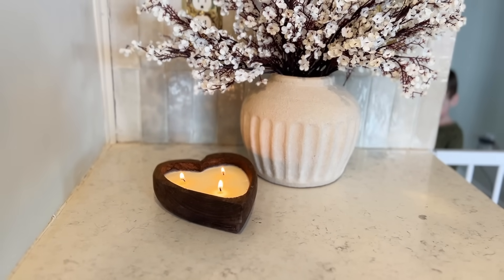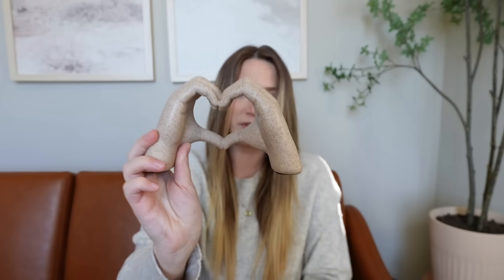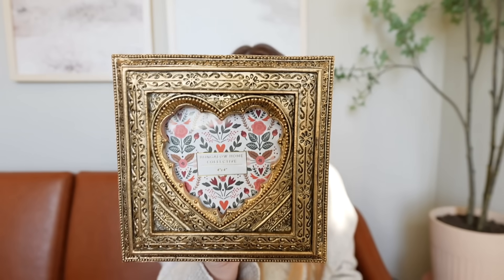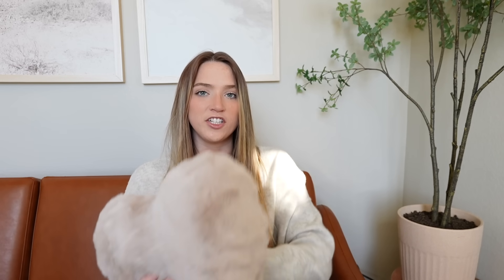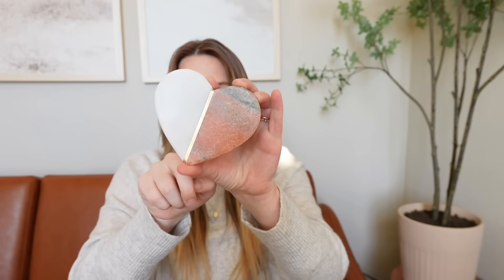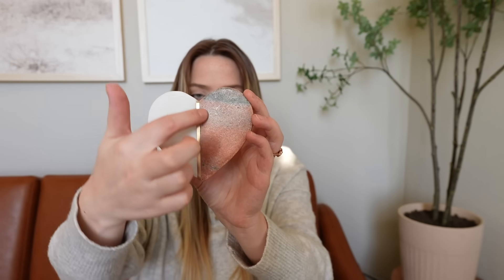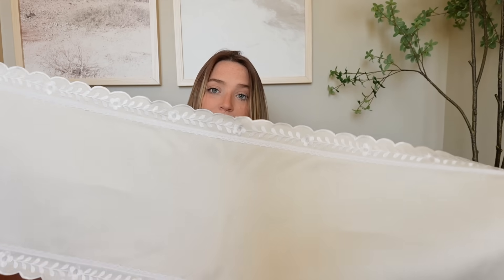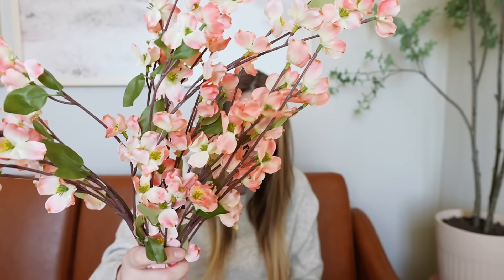NEUTRAL VALENTINES DECOR for 2024 // pottery barn inspired decor from amazon & homegoods / HAUL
let's go shopping at pottery barn & anthropologie to get inspired by their valentines decor! then i'll find some similar items from more affordable stores like amazon, tjmaxx and homegoods, and give you a haul of the budget valentines day home decor i gathered. these are all neutral pieces that would be great to add a simple valentines touch ✨

LINKS!

wood heart bowl
little pink hearts
white flowers
heart pillow
heart hands
heart candle
pink flowers
ceramic heart bowl

my home -
ChadMade curtains
curtain rod
light bulbs
counter chairs
small potted fern
big vase
small vase
wavy vase
donut vase
scalloped planter
plaid planter
coffee table books

hey guys! i’m kenzie :-) i’m a mom of 2 kiddos and live in colorado. i share videos about all things home related! i love to decorate but with littles at home sometimes it can be difficult to keep your home looking fresh, all while being safe for the kiddos. i’m here to hopefully inspire you on how to maintain a pretty, yet practical home! if you like what you see be sure to subscribe & click that bell so you never miss a video! new videos every week !! xo